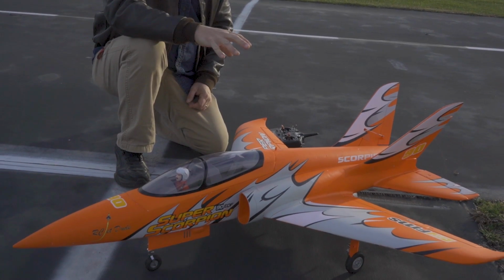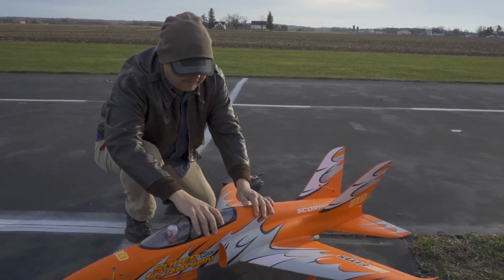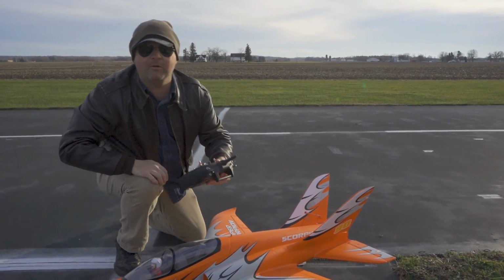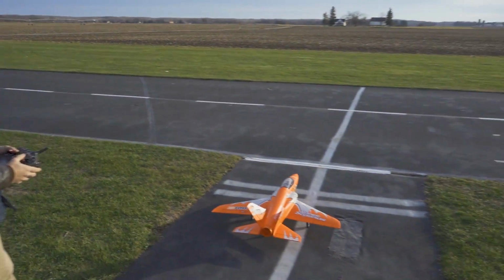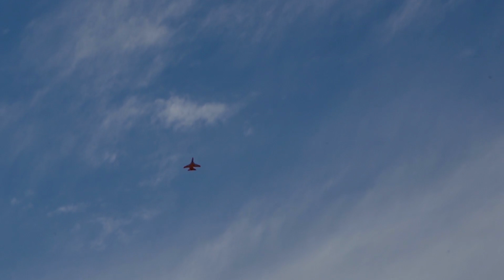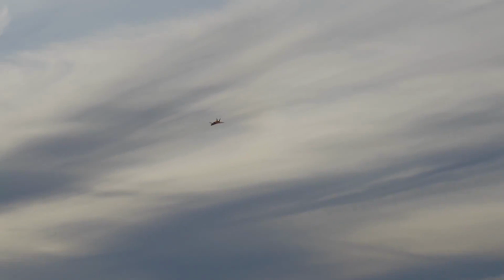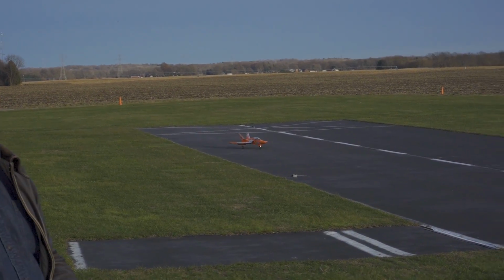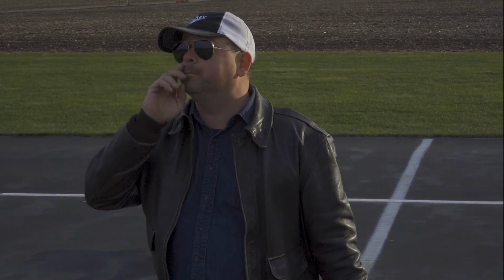FMS Super Scorpion 90mm EDF Shakedowns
FMS 90mm Super Scorpion is a very unique Sport Jet that rocks! available
FMS Model 90mm EDF Super Scorpion
FMS 90mm EDF Unit
FMS 130 Amp ESC